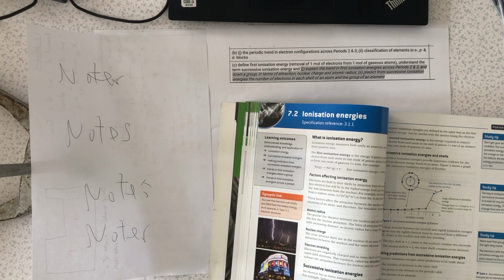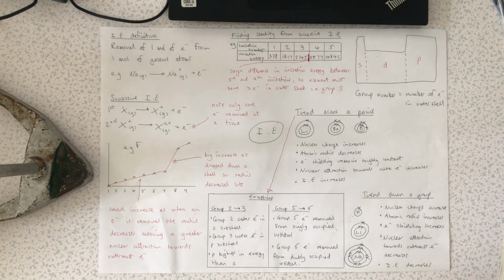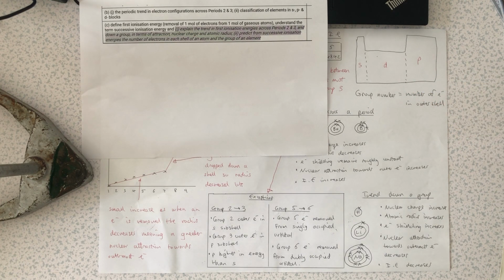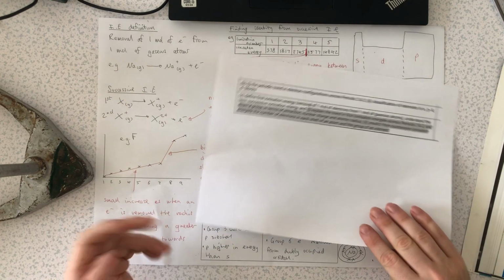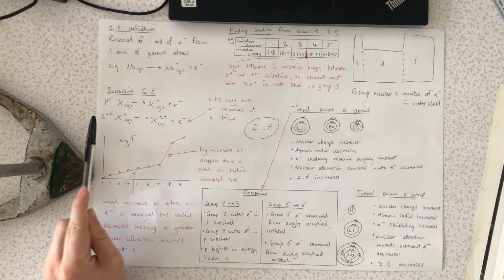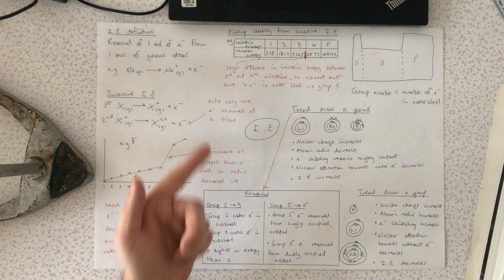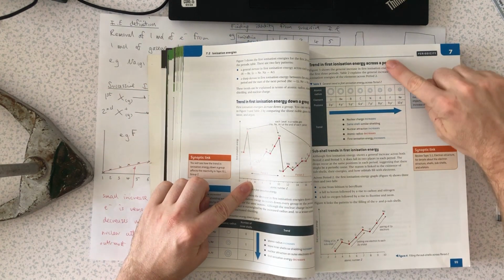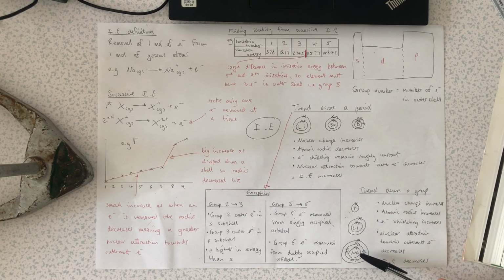Brady Explains making mind maps